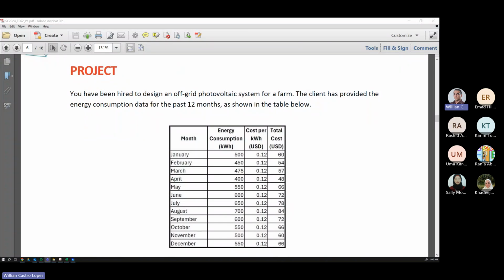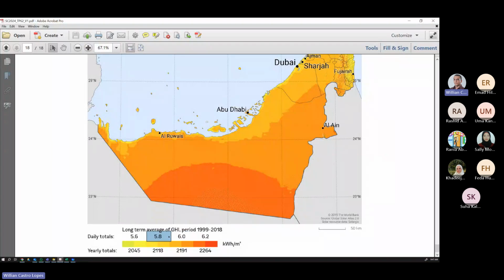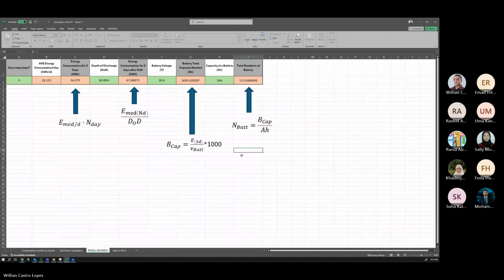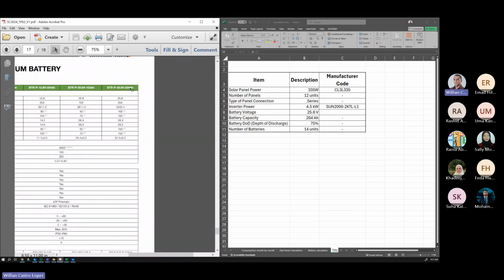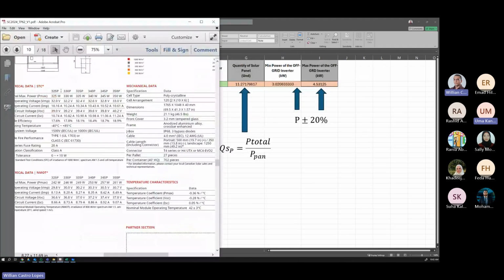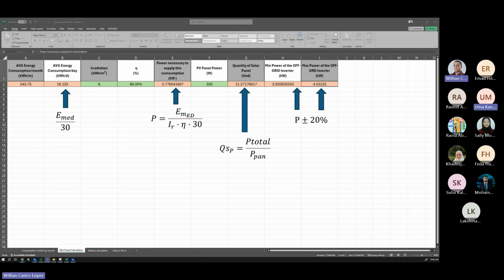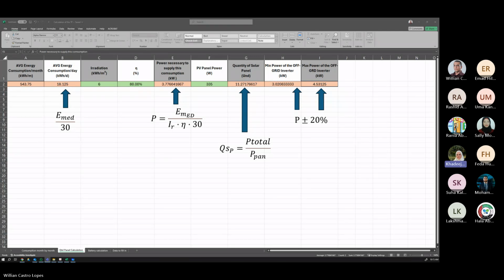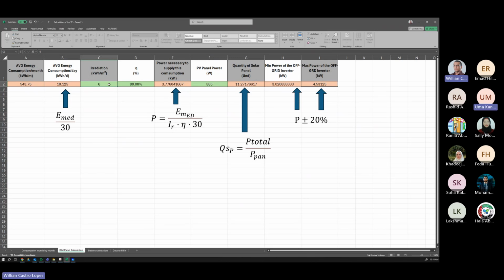Training Session 2 2024